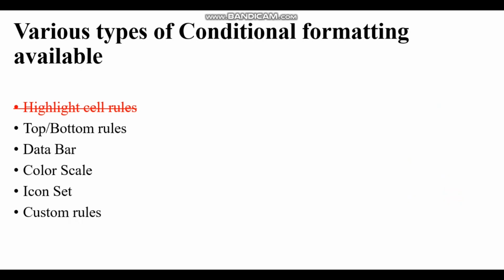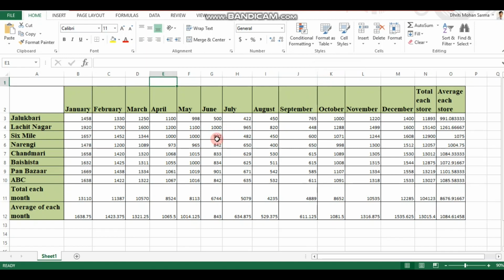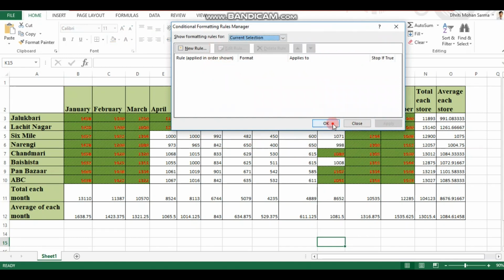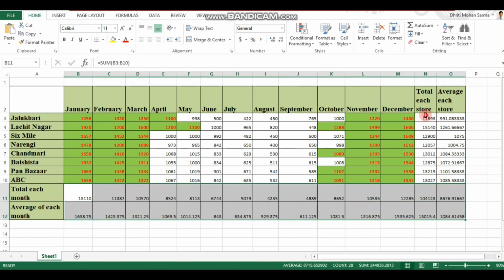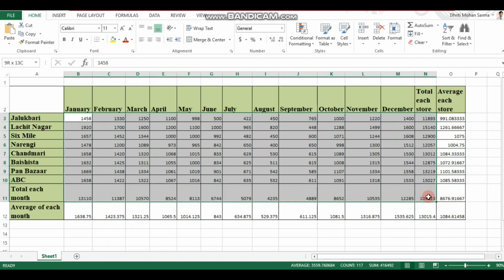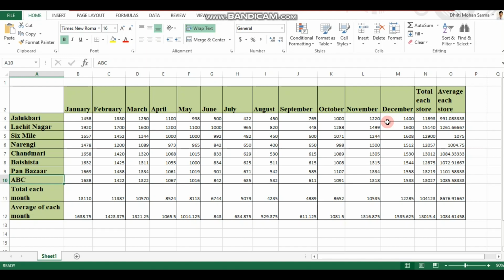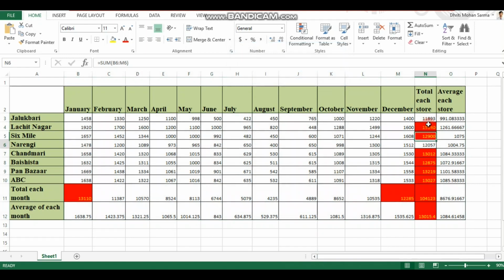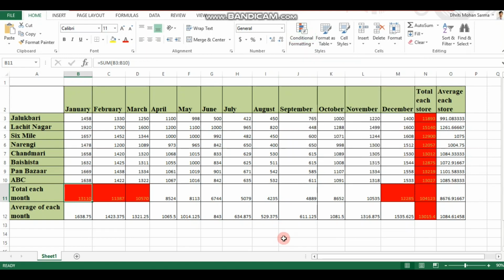CONDITIONAL FORMATTING IN MICROSOFT EXCEL-2 || ADVANCED EXCEL OPTIONS || MICROSOFT EXCEL TUTORIALS